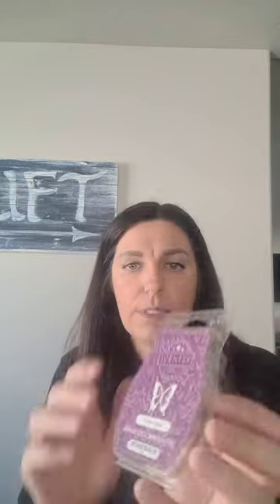February Home Fragrance Empties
Come and join me as I go through what I have burned and melted for the month of February 2023.